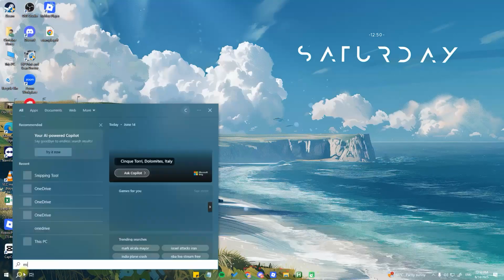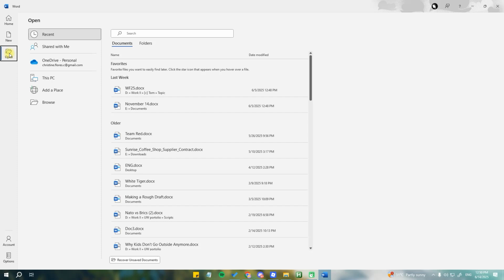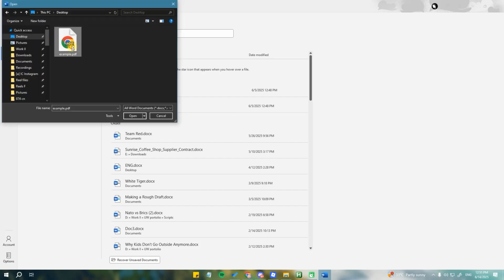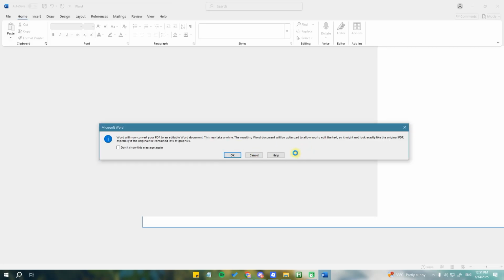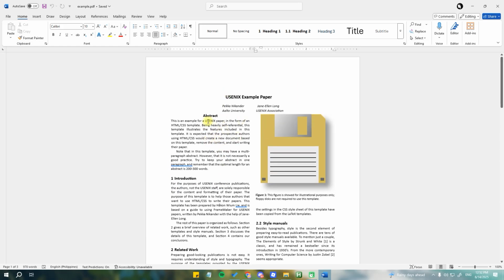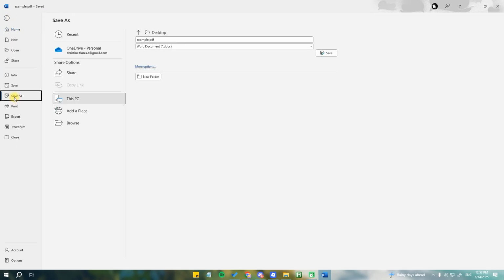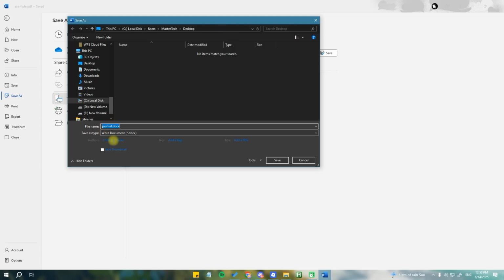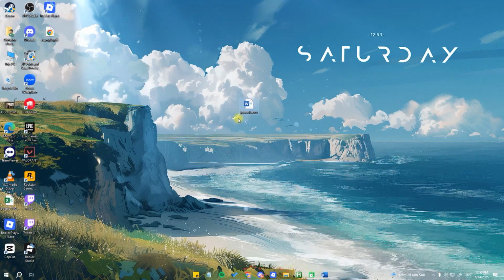How to Convert PDF to Word -Desktop and Laptop | PDF Conversion Easy Tutorial | Full Guide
Learn how to convert PDF to Word on desktop and laptop quickly and easily with this step-by-step full tutorial. Discover how to transform PDFs into editable Word documents using reliable software and online tools, preserving formatting, text, and images. This detailed guide walks you through multiple methods for both Windows and Mac to make your PDF content fully editable in Microsoft Word.

Enhance your document management skills by mastering PDF to Word conversion. Whether you’re working on reports, contracts, or school assignments, this tutorial provides clear, reliable, and easy-to-follow methods to convert files efficiently without losing quality.